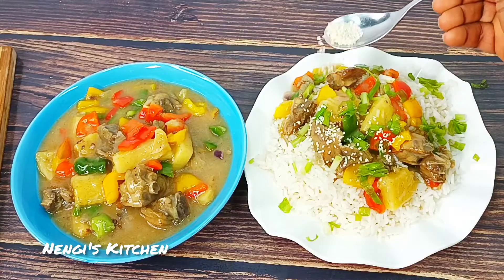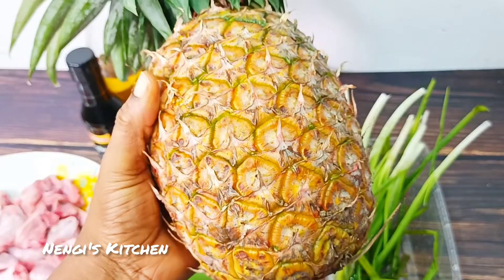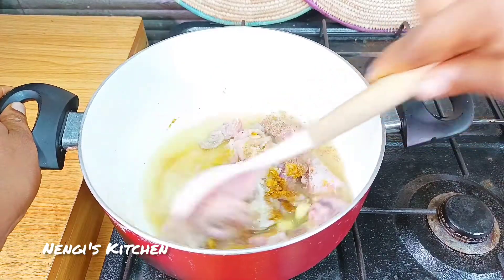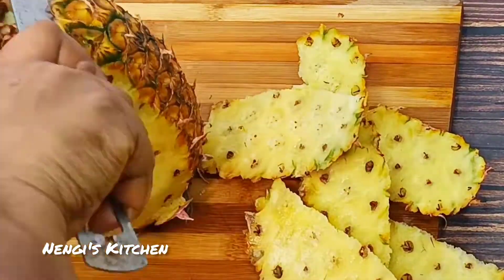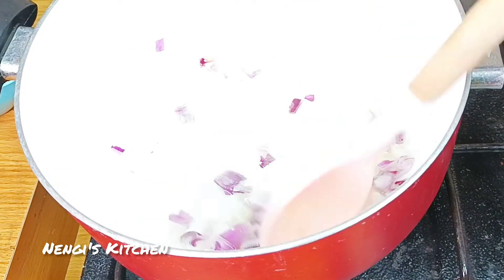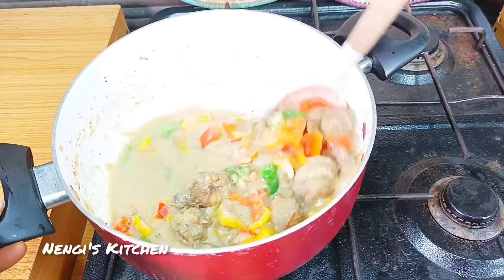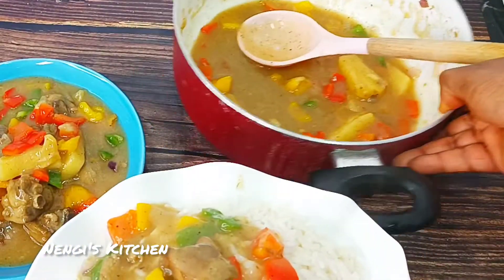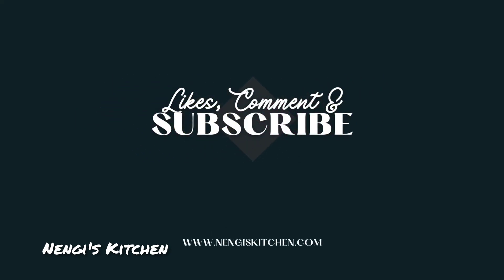How to make the most delightful Pineapple sauce you would love.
Colourful and delightful meal that would entice your taste buds, banish hunger and nourish your body excellently 👌

The colourful veggies ensure this mission is accomplished...